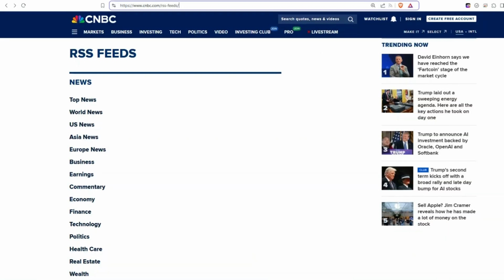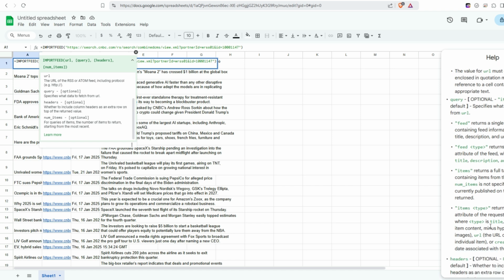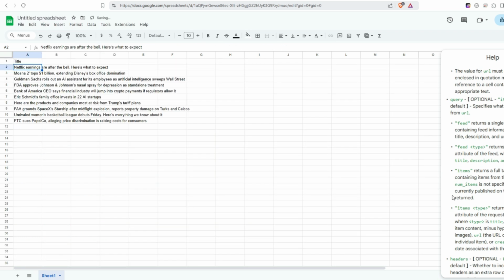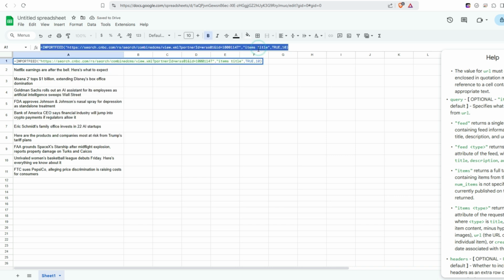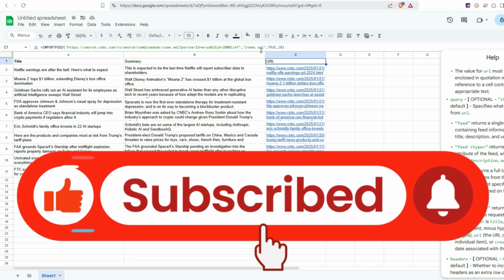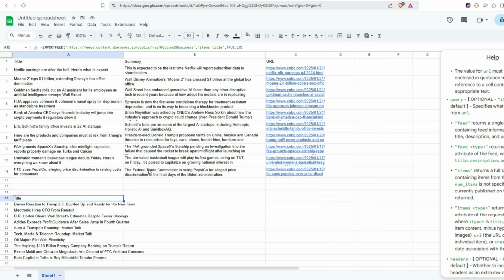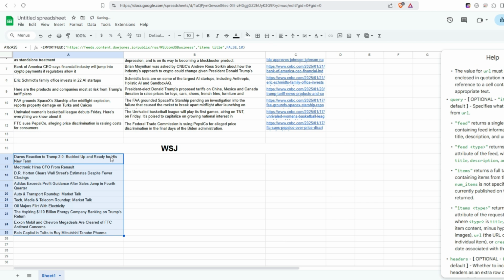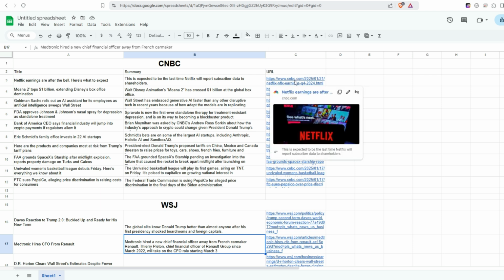How to Import RSS Feeds into Google Sheets